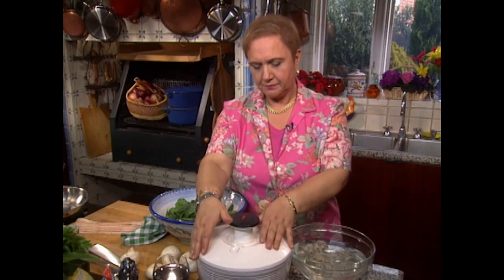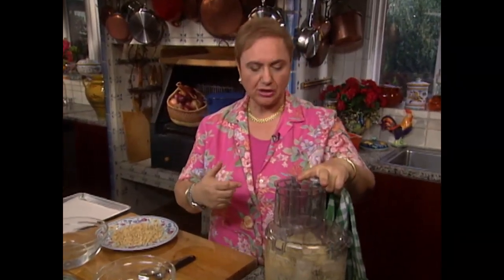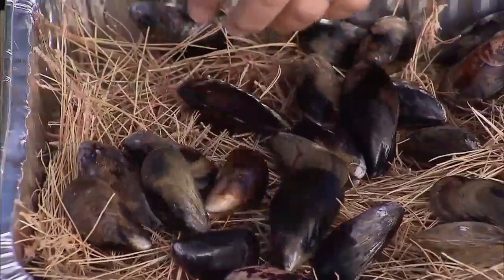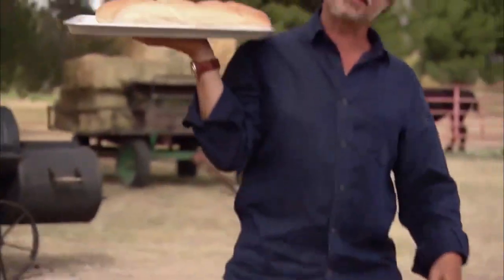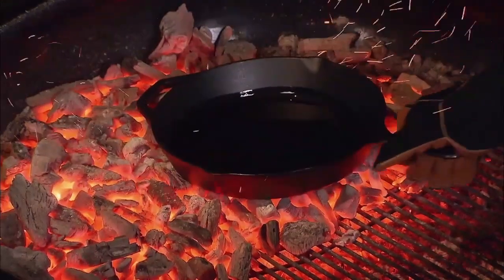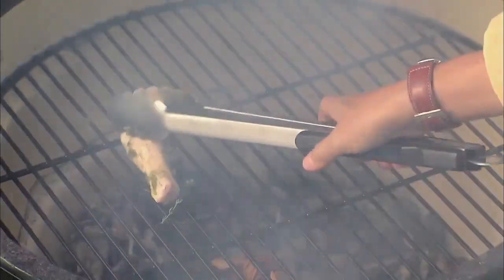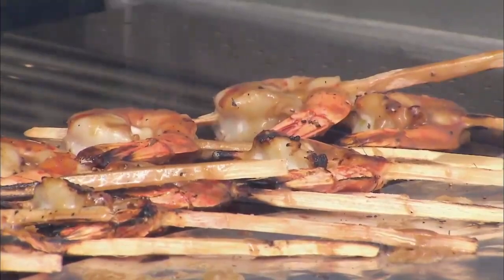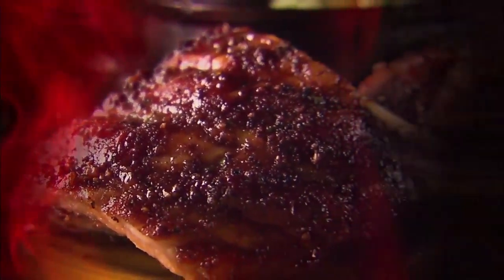4 Terrific Tuesday! !events !merch !inferno !socials !youtube !chat !menu !website 3